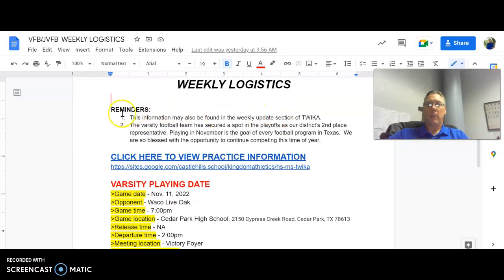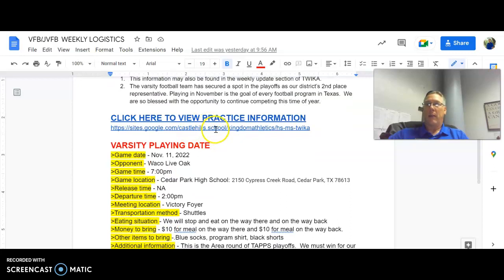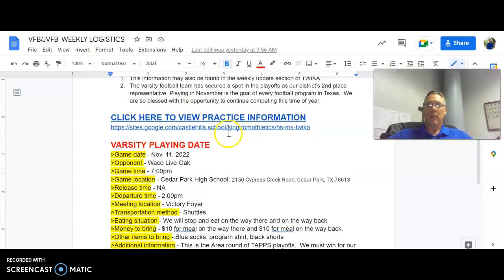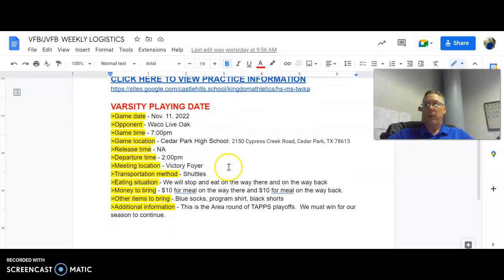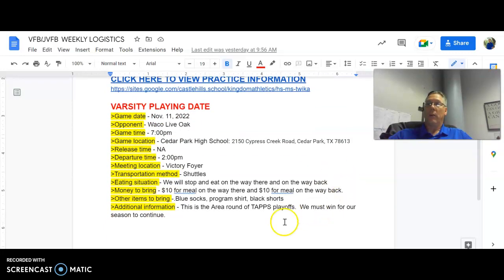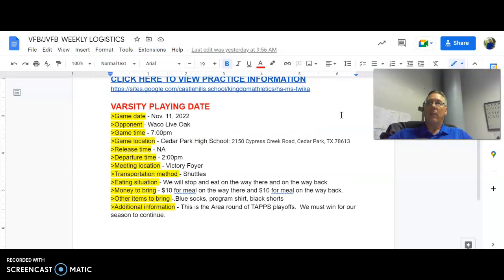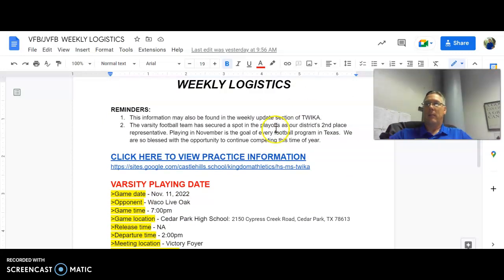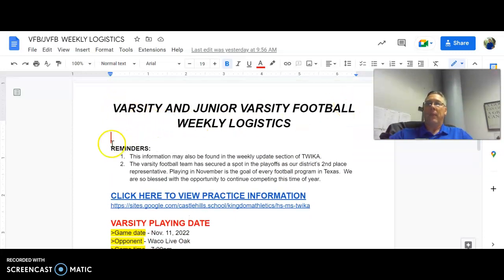weekly communication with families